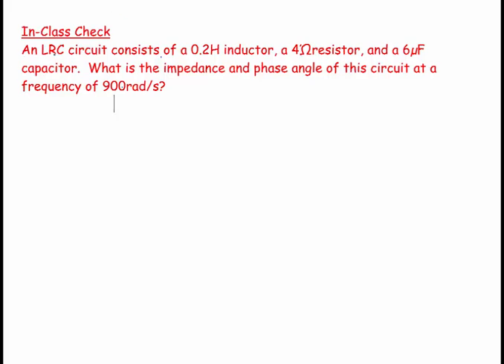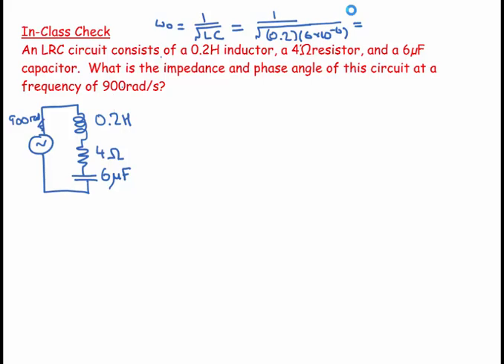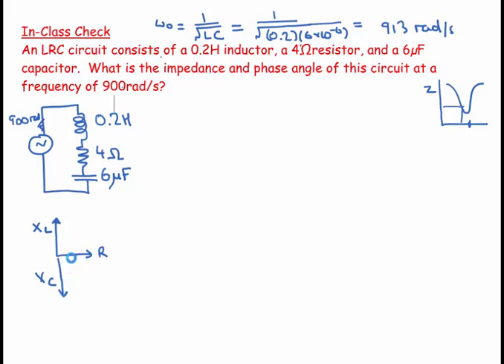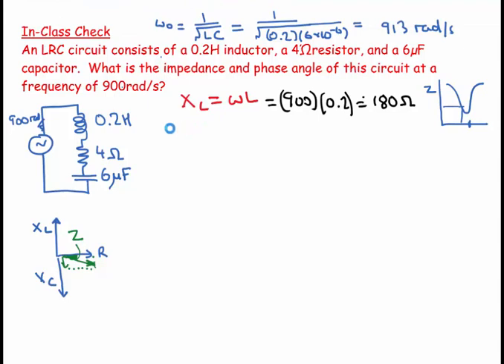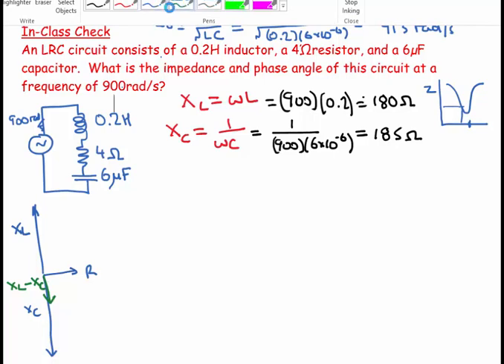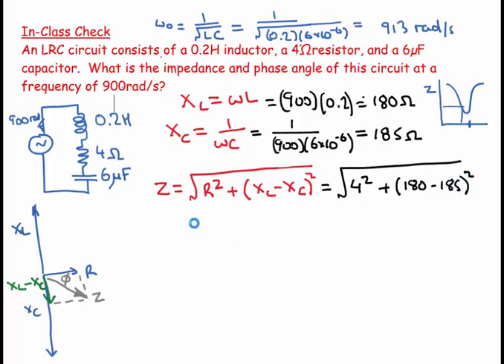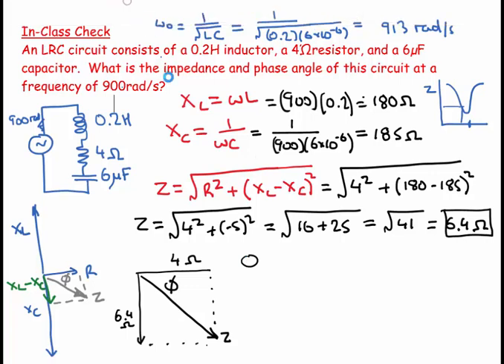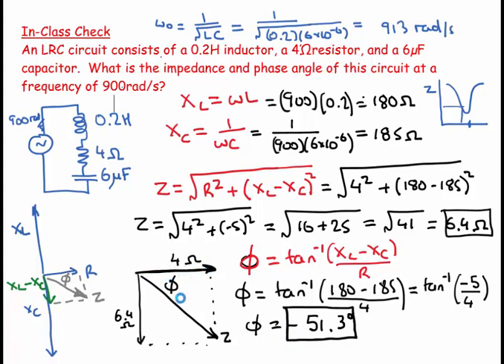49O4 - Impedance and Phase Angle of LCR circuit 1 - numerical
Find the impedance and phase angle of an LRC circuit.